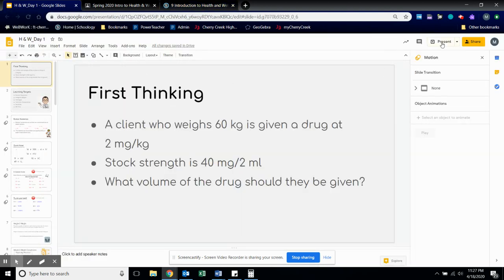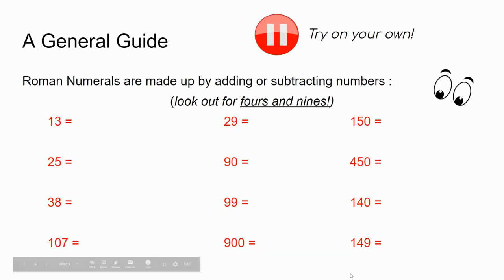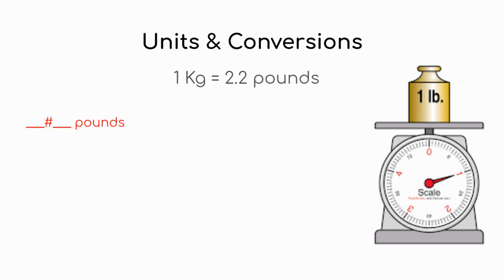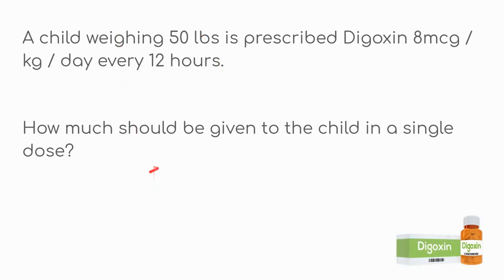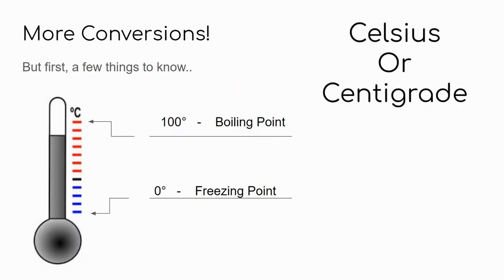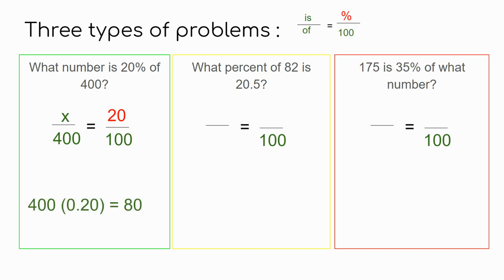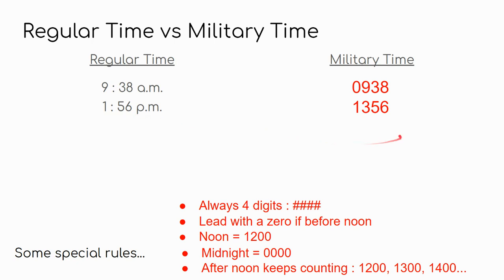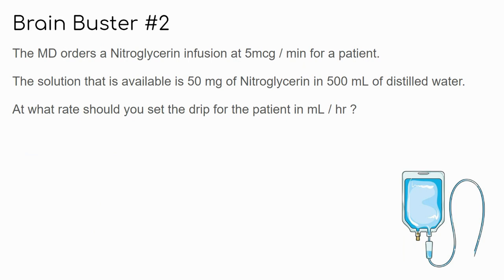Intro to Medical Math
Introduction to Medical Math